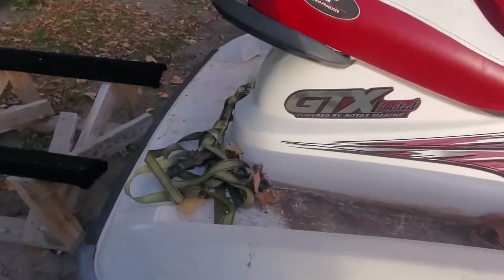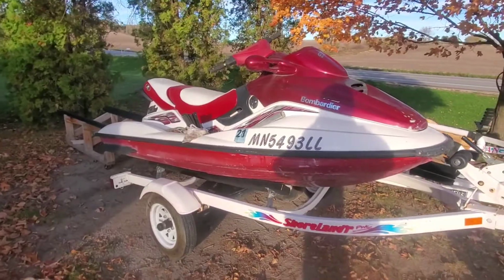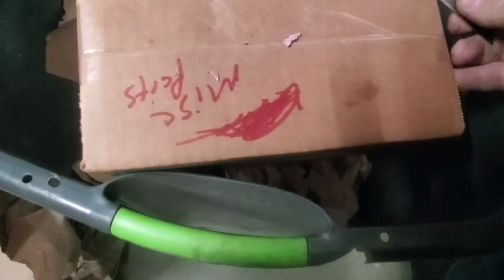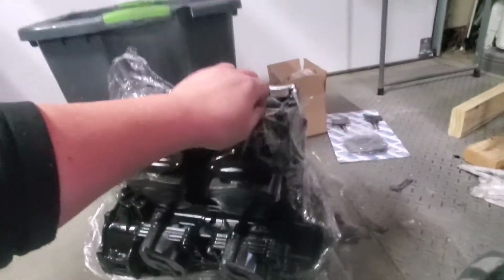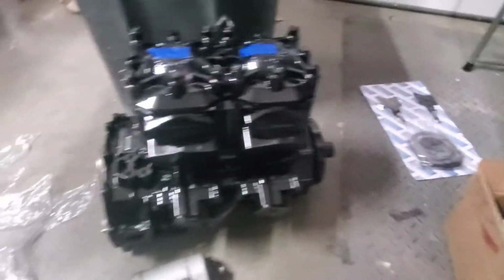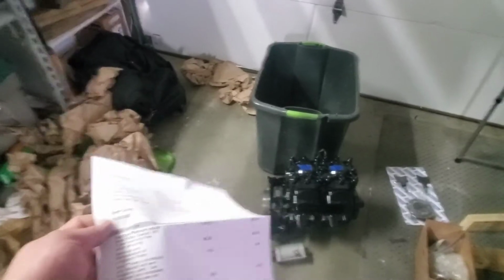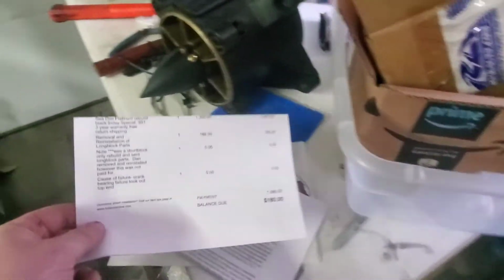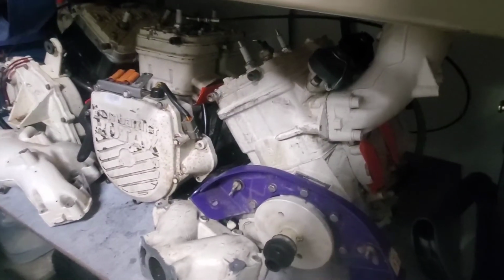1998 GTX Limited Project: Episode 1: Unboxing 951 FullBore Engine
Unboxing the 951 engine that was rebuilt by Dan Fairchild at FULLBORE for this 1998 Sea-Doo GTX Limited.

Engine was sent to him in December 2020 and rebuild was purchased for $1395 paid in full and in advance, as a Christmas special he was having, where it was promised the engine would be done by spring (March/April).

March/April came along and engine was not done. Kept getting the runaround from him. Every week it was some excuse like "waiting on some part", and  "it'll be done next week".
Got excuses like this for 5 months until the engine finally arrived at the end of October.

Over 10 months and a broken promise to meet a spring deadline as promised per his Christmas special. I have screenshots of all the messages back and forth.

If you have 10+ months or a year to wait for a rebuild, send your engine to FullBore.
If you want your engine rebuilt and done within 2 months or even less, send your engine to Peter Rucinski at Fox Valley Powersports in Illinois. He does great work and delivers on his promises as well as standing behind his work!
I have had Peter at Fox Valley rebuild me two 951s and two 717s, all within a timely manner, great communication, and excellent support.
Hit Peter Rucinski of Fox Valley Powersports up on Facebook for all your Sea-Doo 2 stroke needs. Tell him GC-EXTREME sent ya.